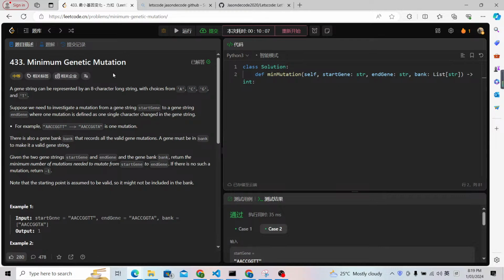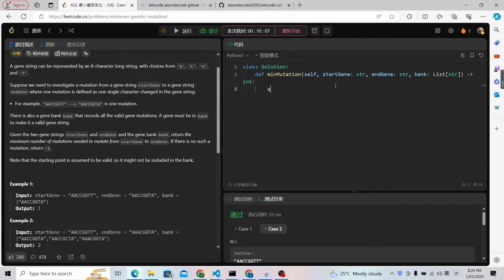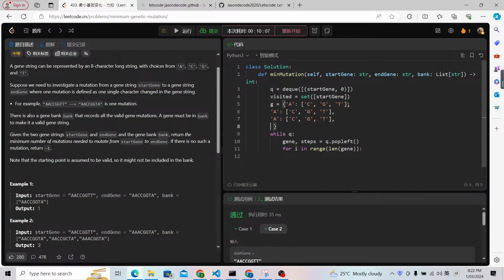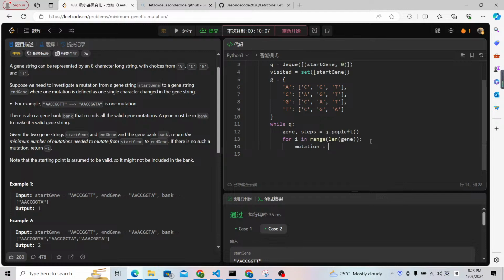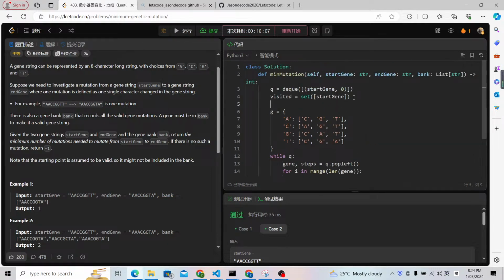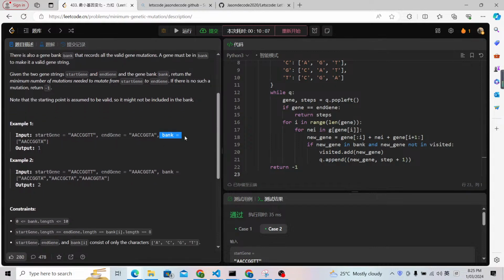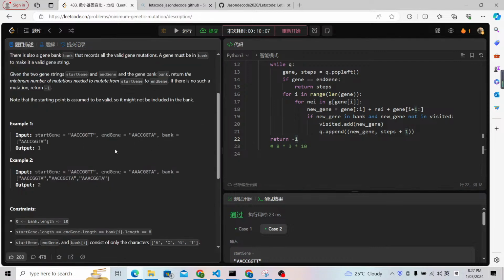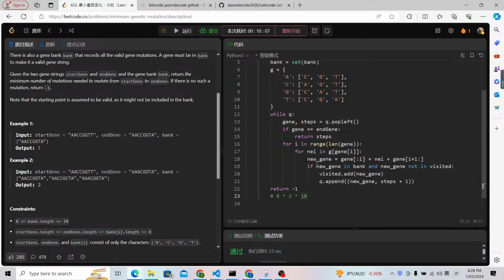Leetcode 433. Minimum Genetic Mutation (BFS)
433. Minimum Genetic Mutation